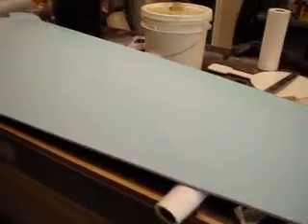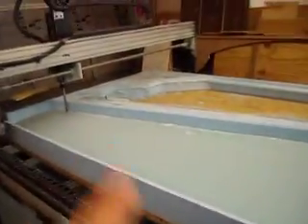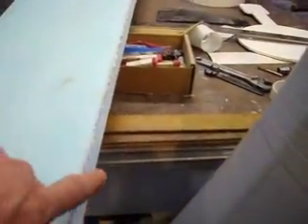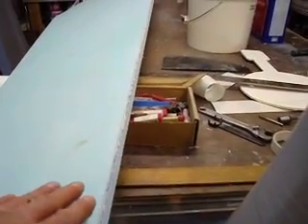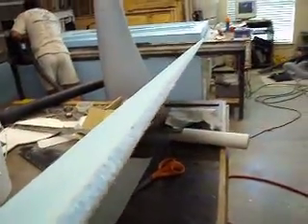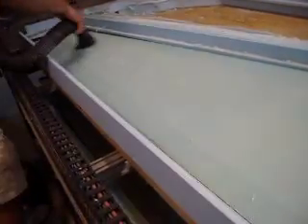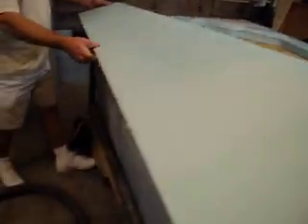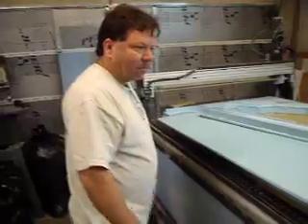how to build a rc jet B-1 Bomber #56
triming wings